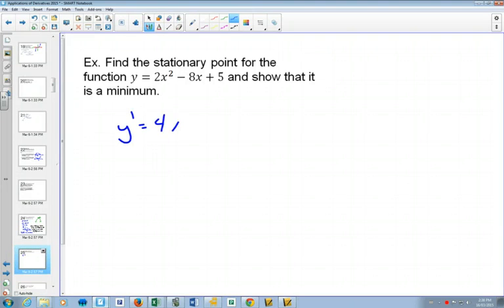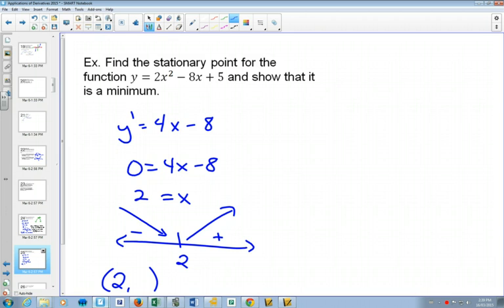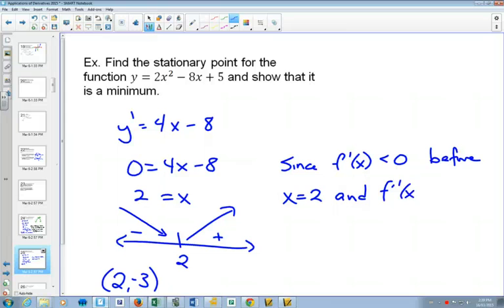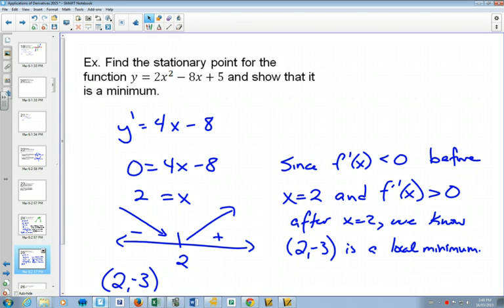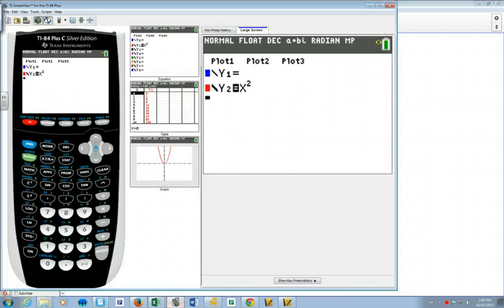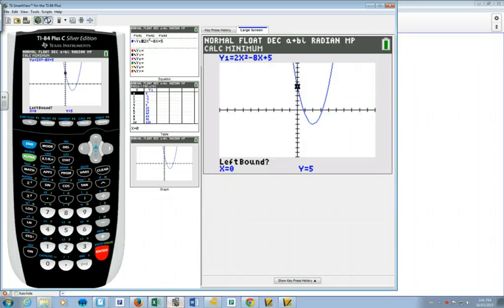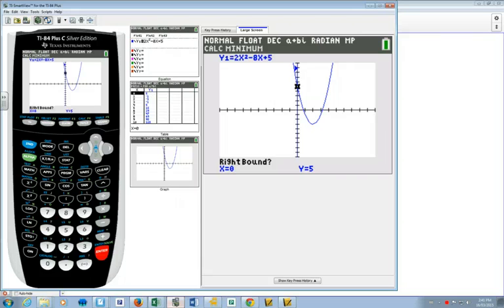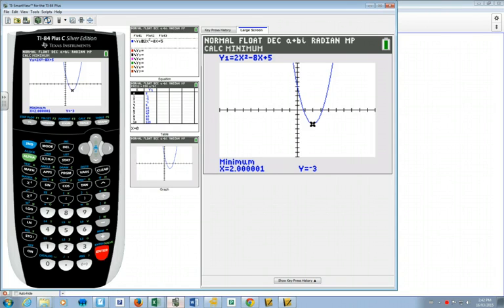45S Stationary Points Example 3